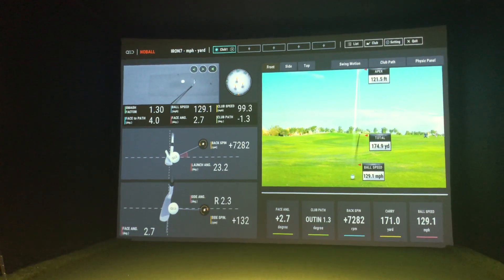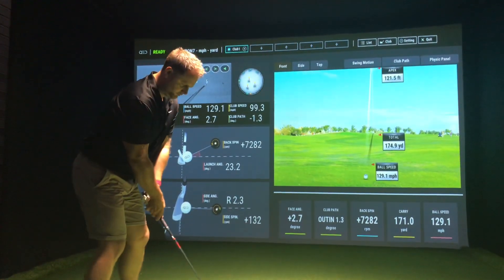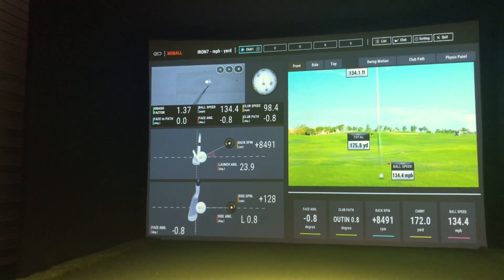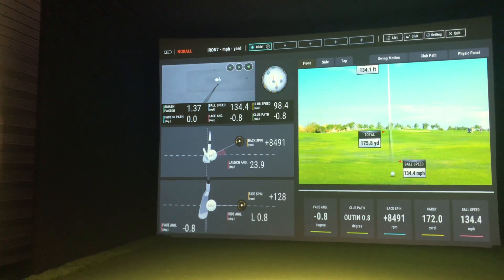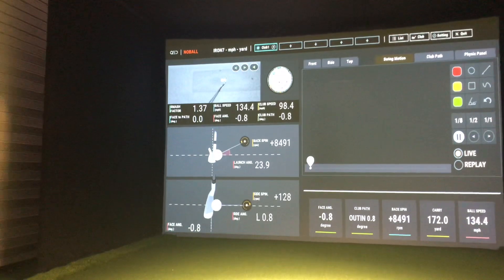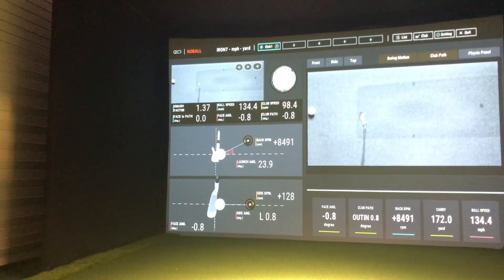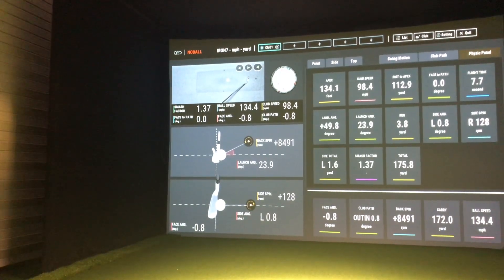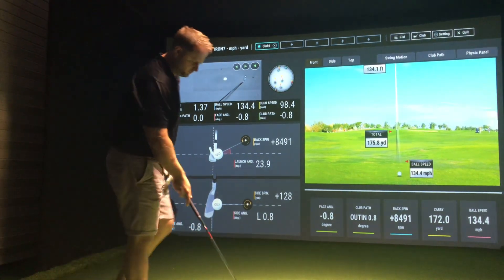QED Uneekor Tracking system & Ignite Software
A look at the QED Uneekor tracking system and the Ignite software that comes with the system